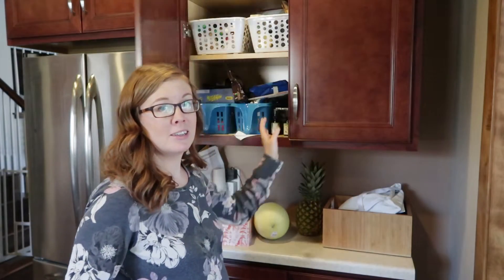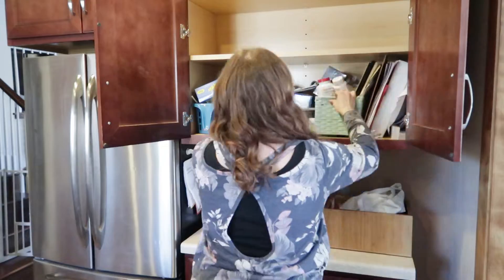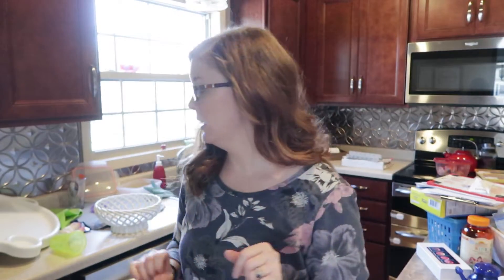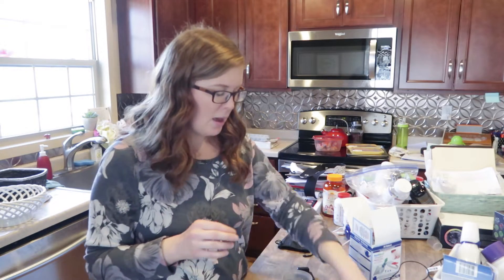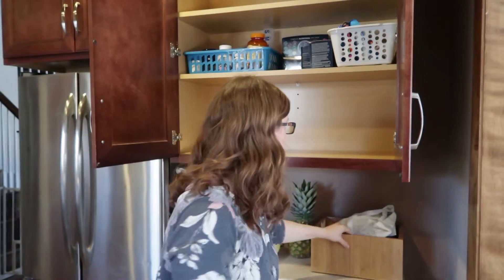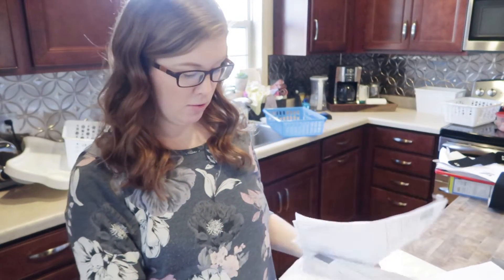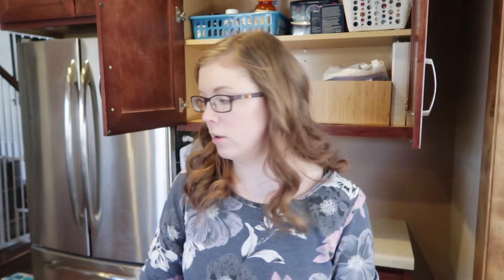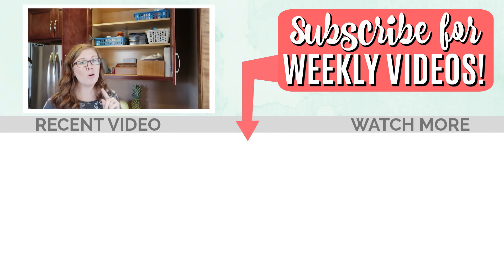HOT MESS CABINET DECLUTTER & ORGANIZATION | Command Center Cabinet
Our "command center" cabinet was a HOT MESS!  We kept so much stuff in there, from peanut butter to vitamins, from cords, to receipts.  It was out of control!  I was so happy to take less than an hour to empty it out, clean it, declutter a bunch of items, and reorganize it.  It may not be ready for the front page of Pinterest, but it's been functioning super well for us since I did it!  I hope this video inspires you to declutter and organize your own hot mess cabinet!